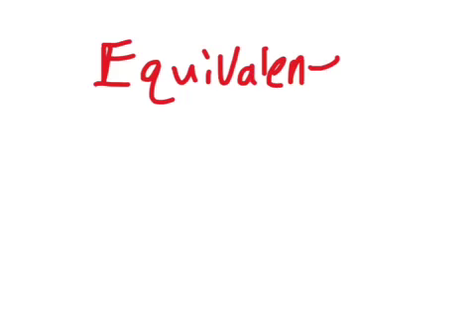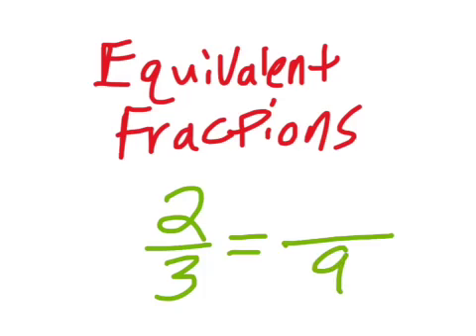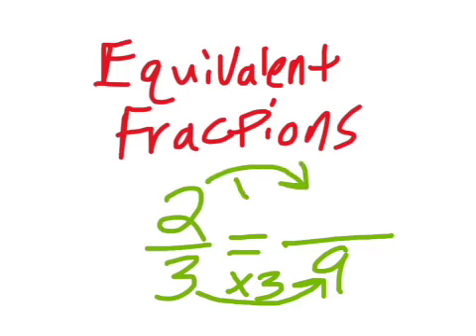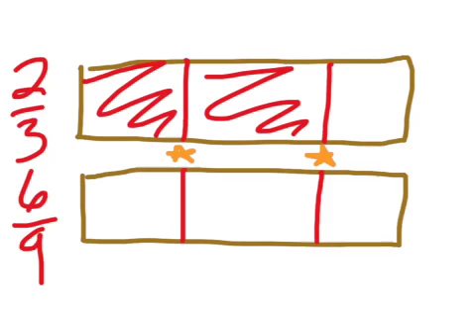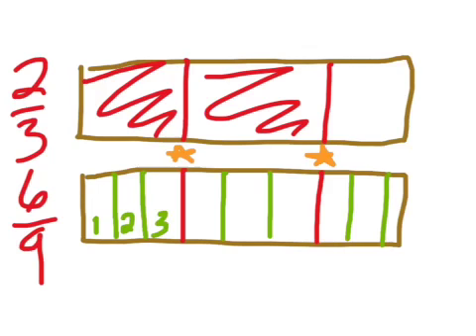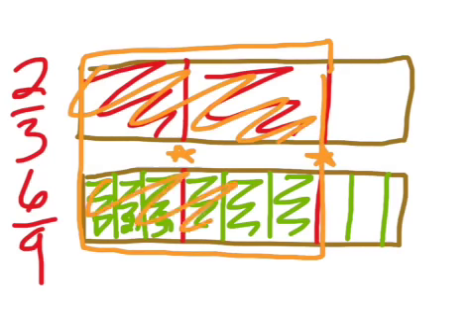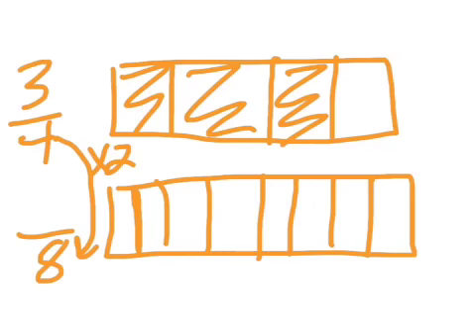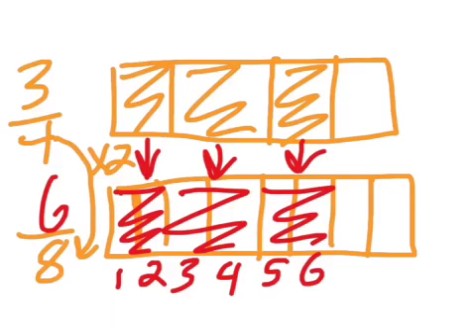Fractions for Parents Part 2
Making equivalent fractions